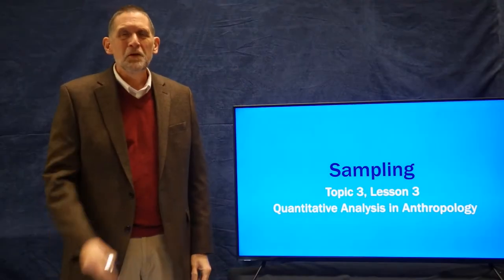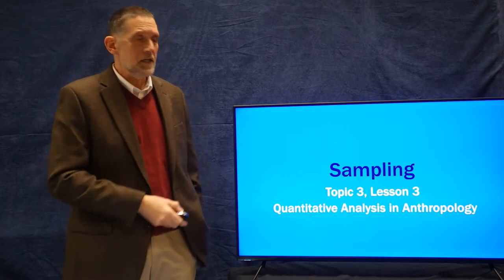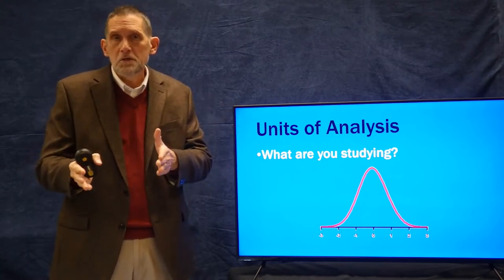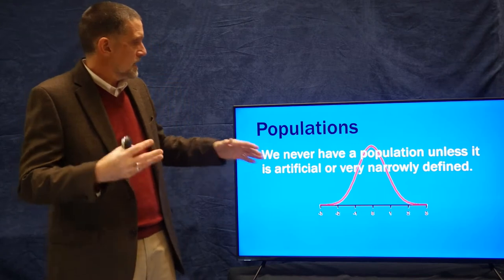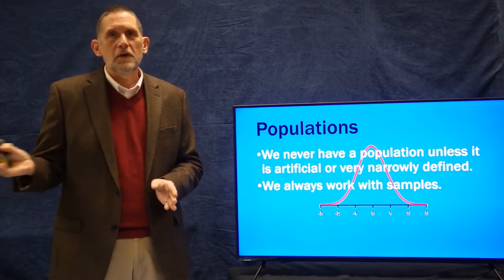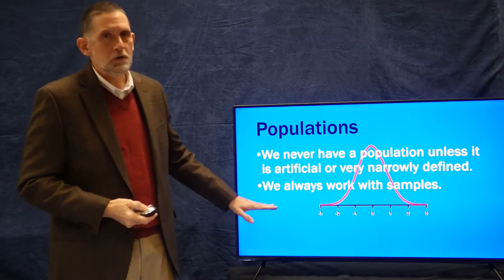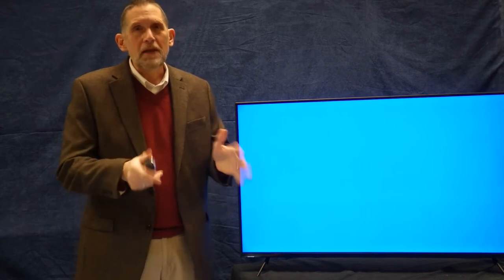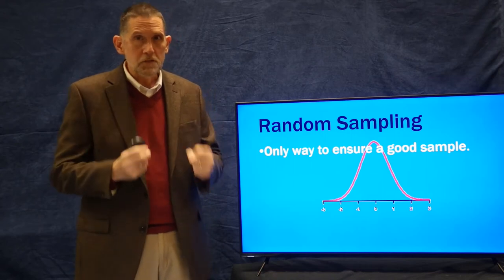Topic 3, Lesson 3: Sampling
Topic 3, Lesson 3 of Quantitative Analysis in Anthropology.  This lesson covers basic random and non-random sampling techniques used in anthropology.